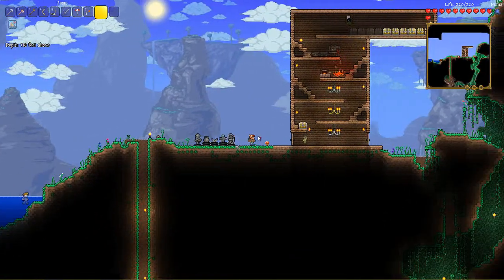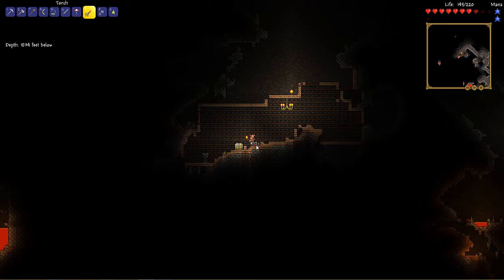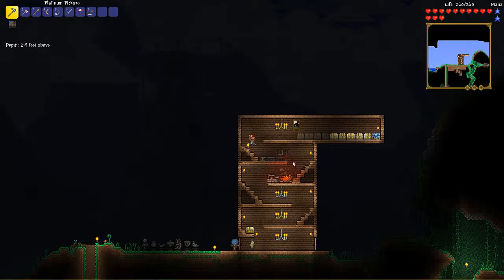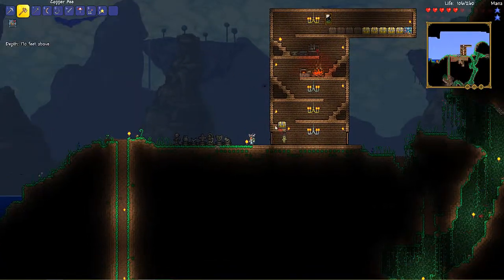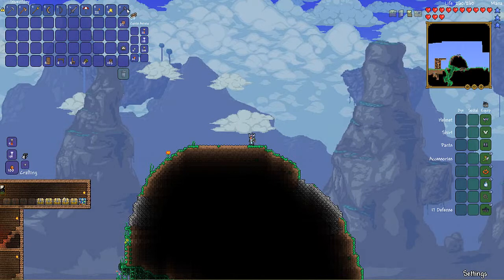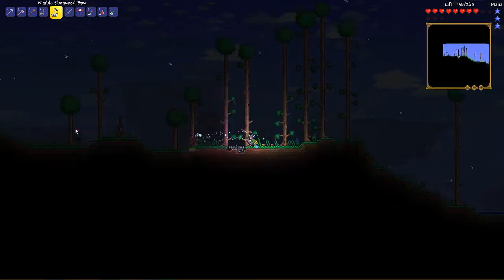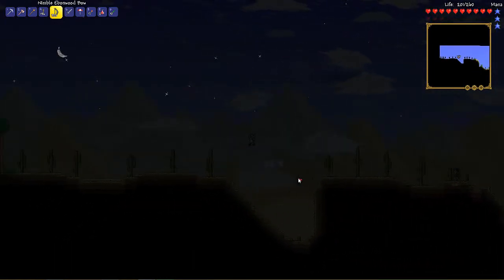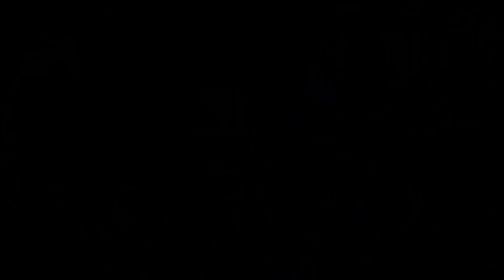Terraria Adventure: Episode 11 - NPC house!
Hello everybody AquaGear here! Hey guys :D! Today we are back playing some Terraria and getting some things done! Make Sure to Leave a like as it supports my channel and leave a comment or suggestion for what i should do next time. ;)

Links!